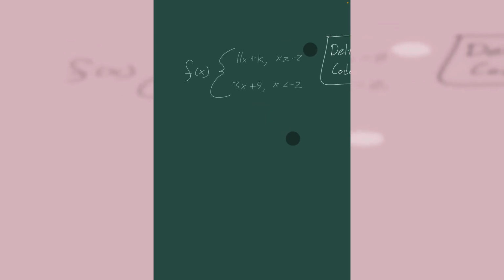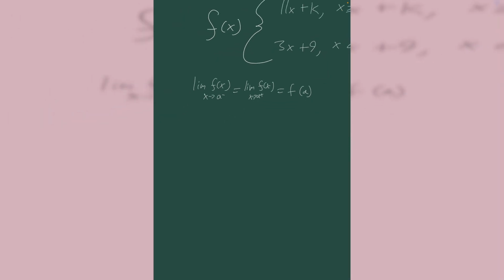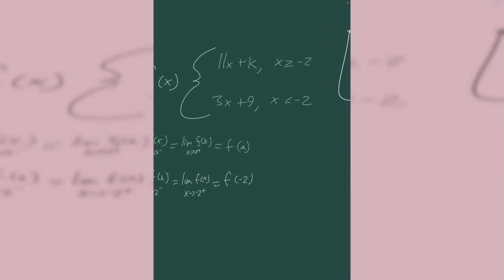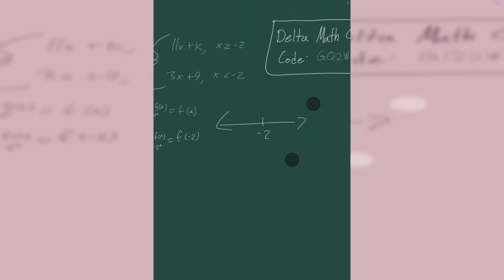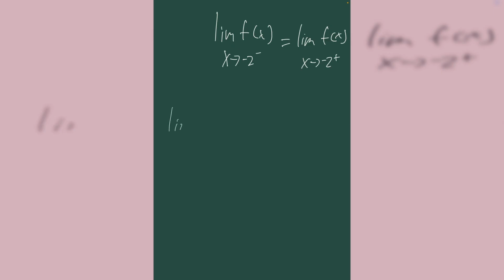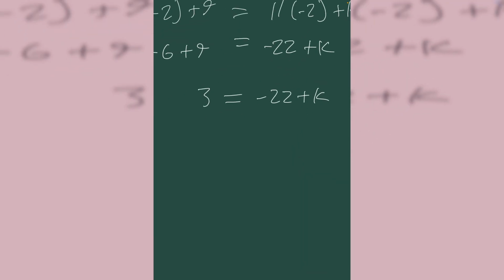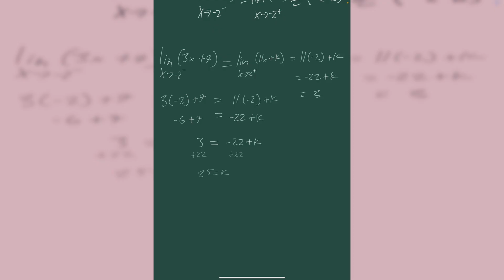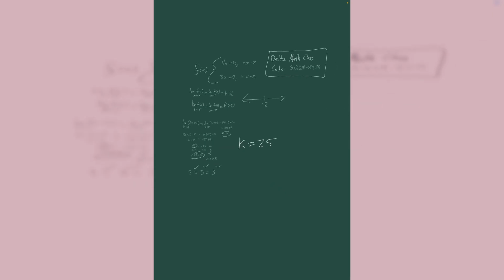Solving 1 Math Question Every Day | Day 1 - Find K in Continuity Problem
Hello my name is David, aka Dablue^2 and welcome to my series: Solving 1 Math Question Every Day.
Today we’re going to try a continuity problem, where we find the value K that makes our function continuous.